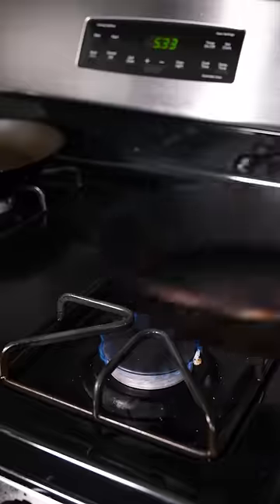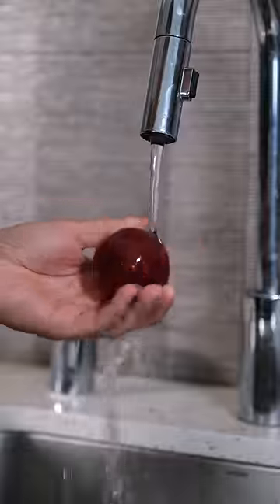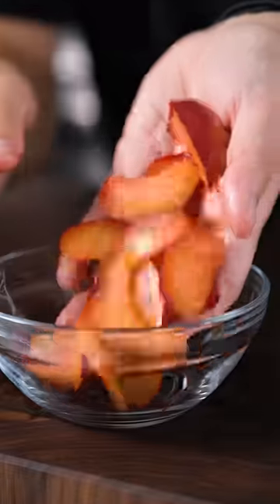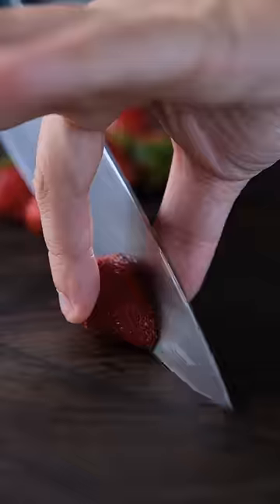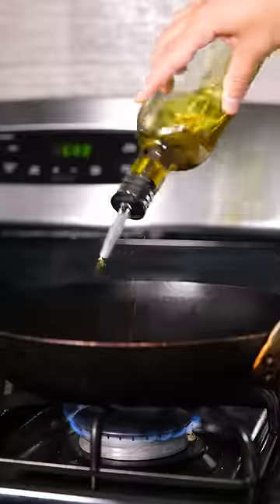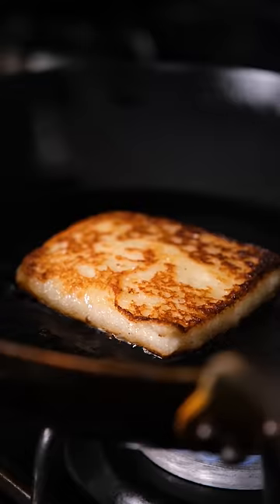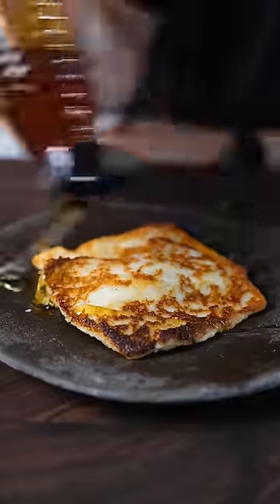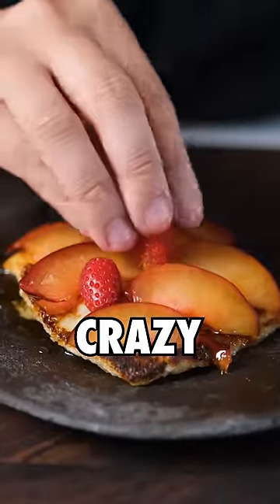This French Toast is 2,000 Years Old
After seeing this toast, do you think the Romans ate well?